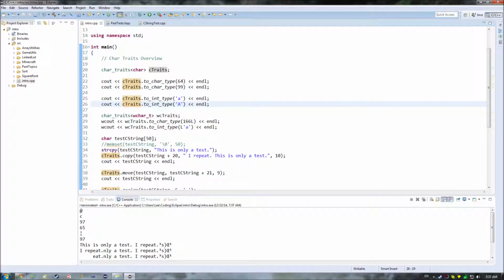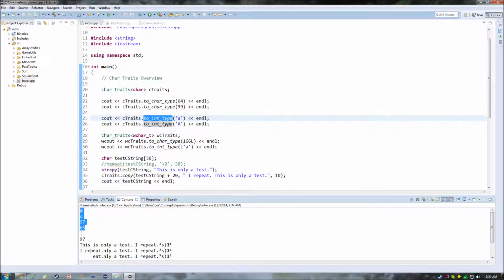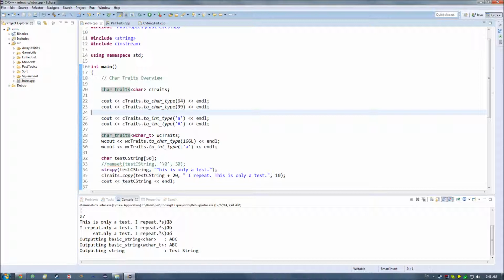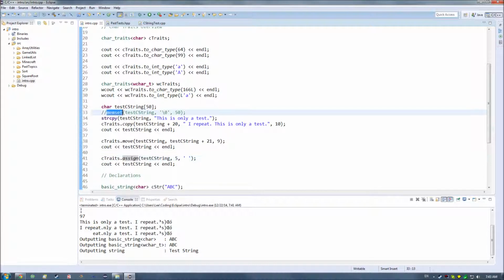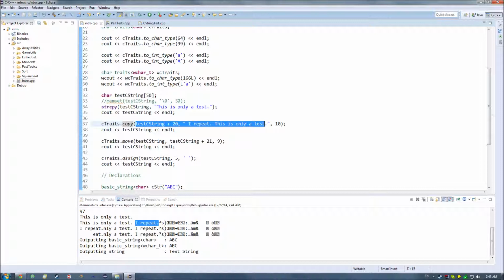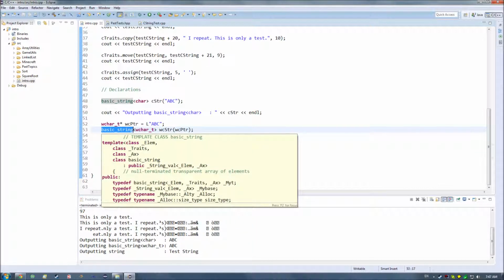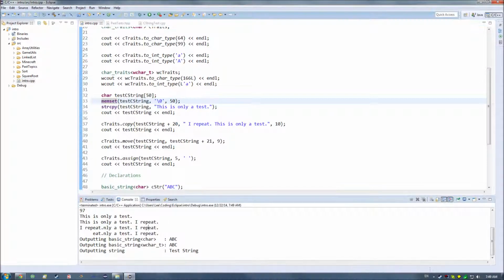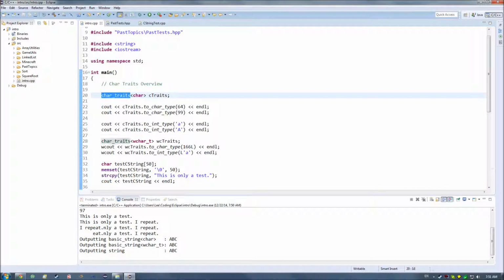Programming :: Ep. 53 :: Intro to Character Traits and C++ Strings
In today's episode we start to look at C++ strings, by inspecting the char_trait struct and how to construct/instantiate a C++ string.